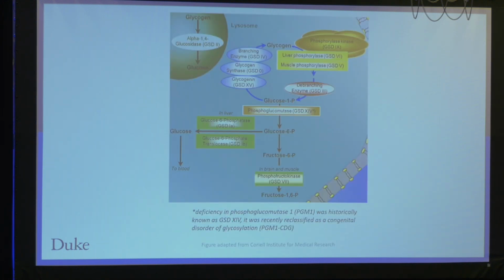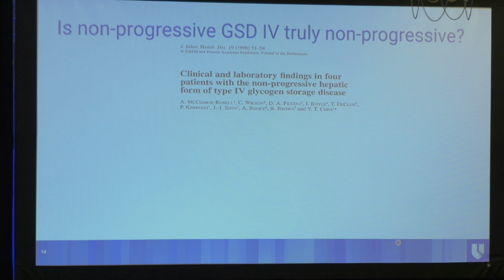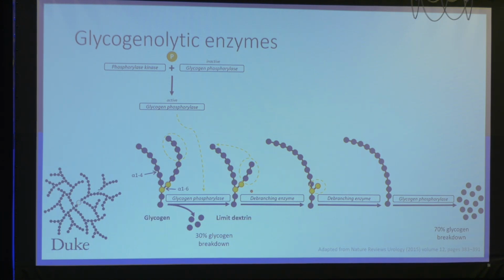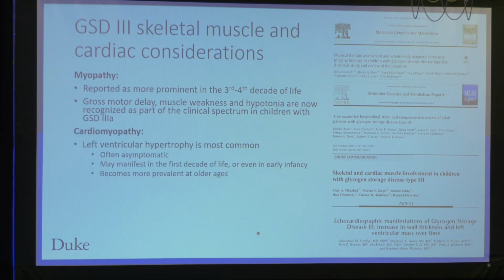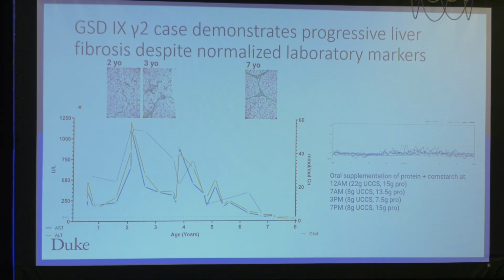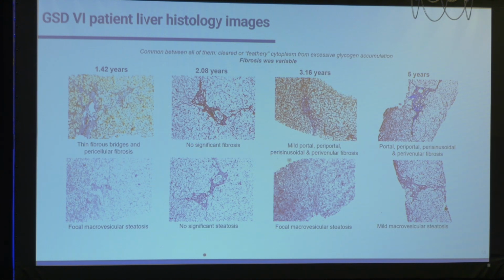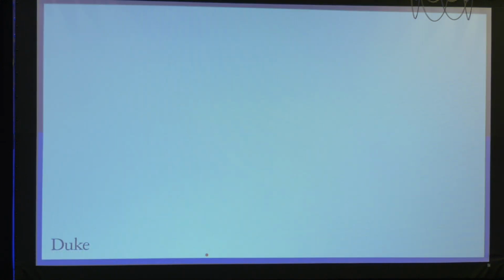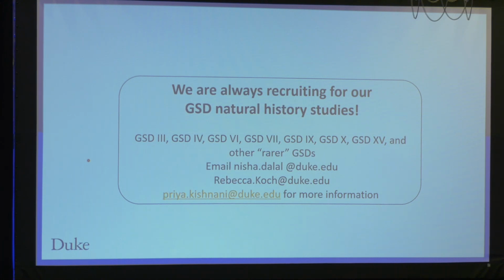Understanding Disease Mechanisms in GSD III, IV, VI & IX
Dr. Priya Kishnani, MD presents on "Understanding Disease Mechanisms in GSD III, IV, VI & IX" at the 2024 AGSD Conference in Minneapolis, Minnesota.

Special thanks to our vendors and conference committee who helped make these videos possible.

The materials and other information provided in this video are for educational purposes only; and are designed to support, not replace, the relationship that exists between a patient/site visitor and their physician.

Please consult your doctor for specific medical advice, diagnoses, and treatment.